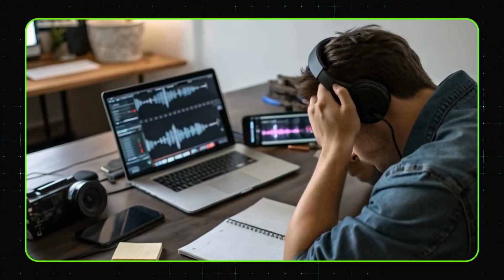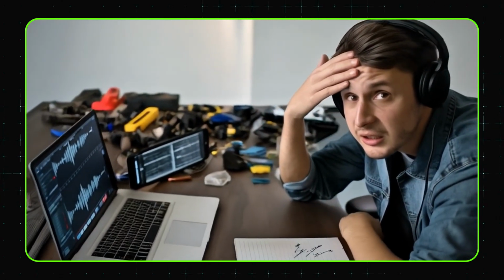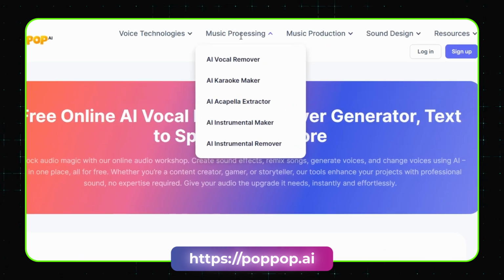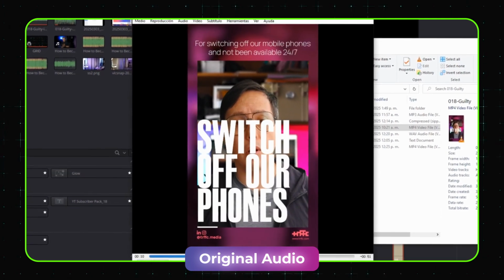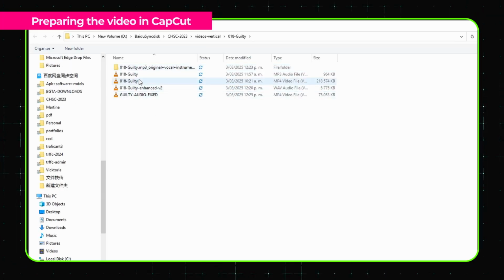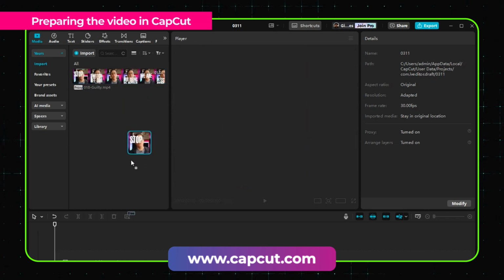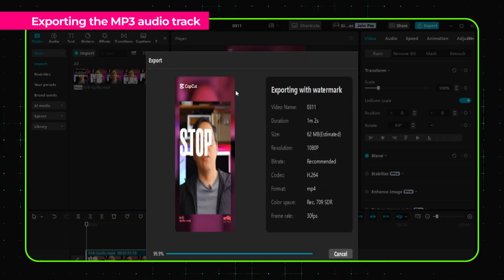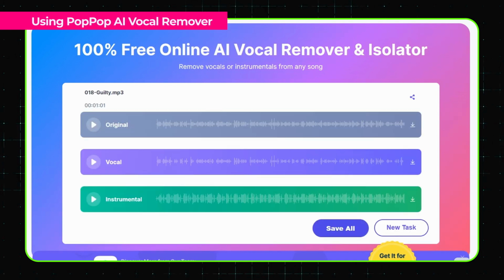Why your audio suck? FIX any Audio in videos for FREE with AI.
Ever struggled with terrible phone audio ruining your videos? Discover how to transform muffled, echo-filled recordings into studio-quality sound using FREE AI tools! In this step-by-step tutorial, I show you exactly how to fix any voice recording without spending a penny on expensive equipment. Perfect for content creators on a budget who want to sound professional! Using only PopPopAI, Adobe Podcast, and CapCut, you'll learn how to separate voice from background music, eliminate annoying reverberations, and achieve crystal-clear audio that sounds like it was recorded in a professional studio. This technique works for any voice recording - vlogs, tutorials, podcasts, or interviews. No paid subscriptions, no complicated software - just amazing results in minutes! Whether you're a small YouTuber just starting out or an established creator looking to streamline your workflow, this AI audio enhancement hack will revolutionize your content.

00:14 - Introduction: Fixing Video Audio with AI
01:34 - Step 1: Opening in CapCut
01:36 - Exporting Audio as MP3
02:09 - Step 2: Using PopPopAI Vocal Remover
02:25 - Separating Voice and Music Tracks
02:35 - Dealing with Echo and Reverberation
02:44 - Step 3: Cleaning Audio with Adobe Podcast
03:33 - Step 4: Importing to CapCut
03:42 - Final Result: Professional Microphone Quality
04:09 - Conclusion and Call to Action

and Stable Diffusion

Follow me 👉 on WeChat, LinkedIn, IG, and YouTube @gilingyu for more info and special content about these 👇

Try ComfyUI in the cloud for FREE (30 Days):
Código: gilingyu30